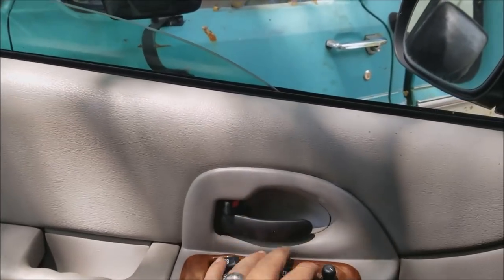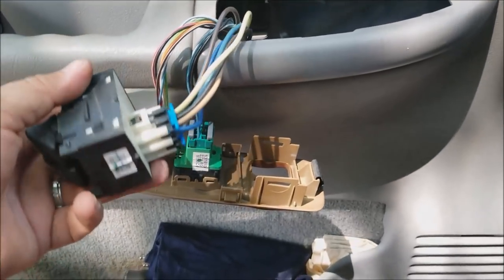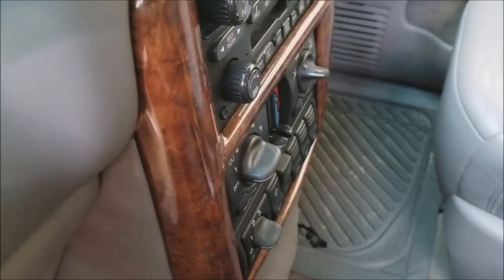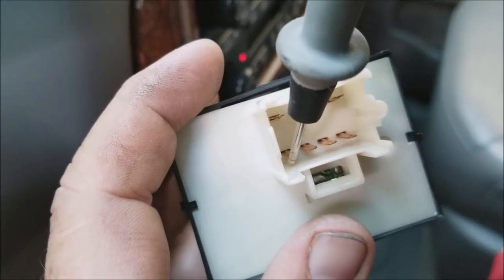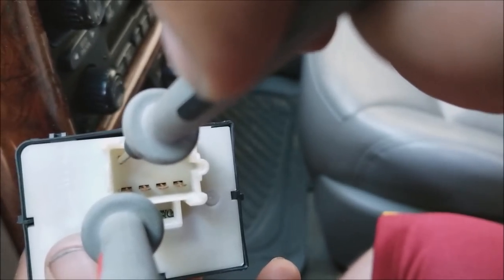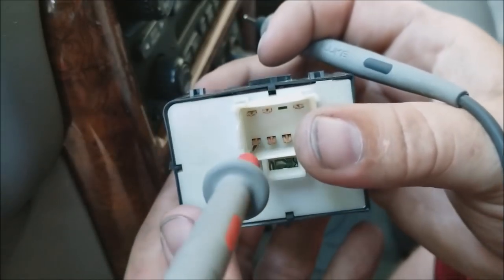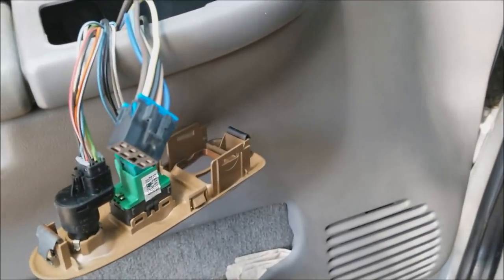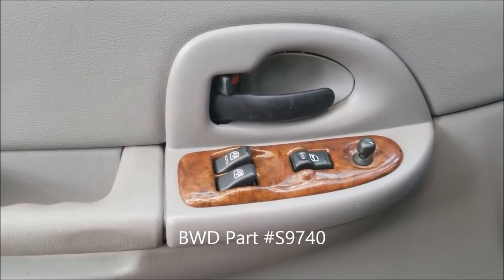Window Wont Go Up/Down - Dignose and Repair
Customer sent over an 03 Oldsmobile Silhouette that the drivers window would roll down but not up.  This is a quick video of the steps I did to find out what the issue was and fix it.